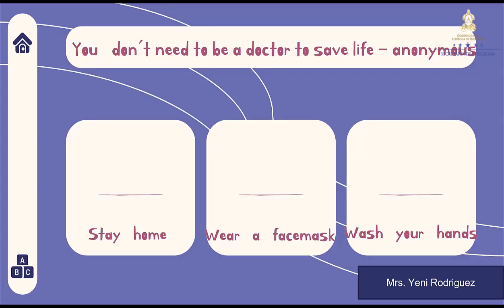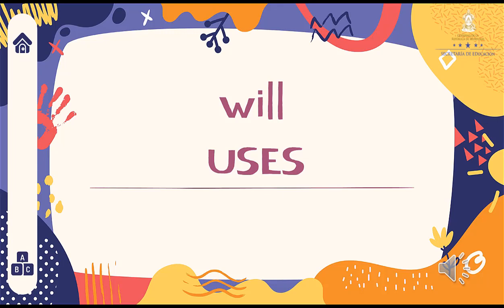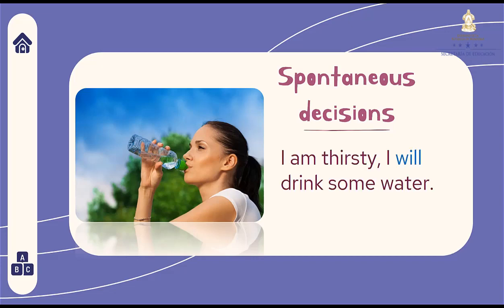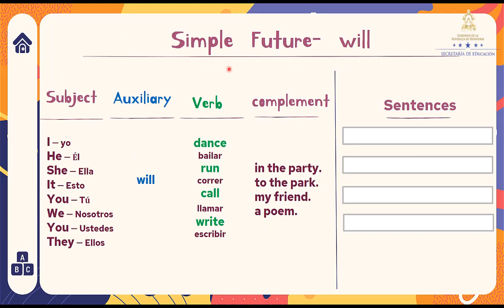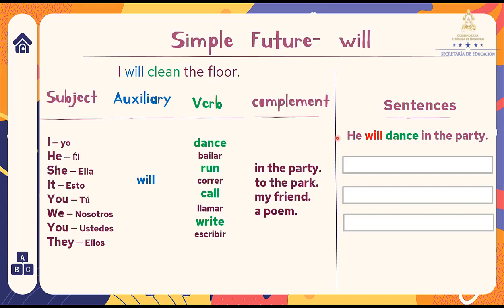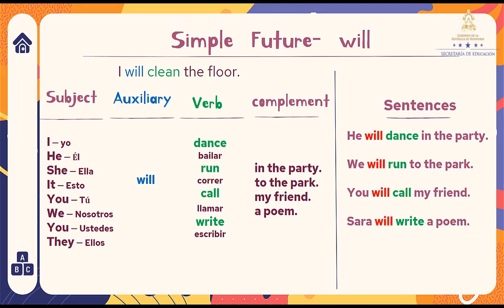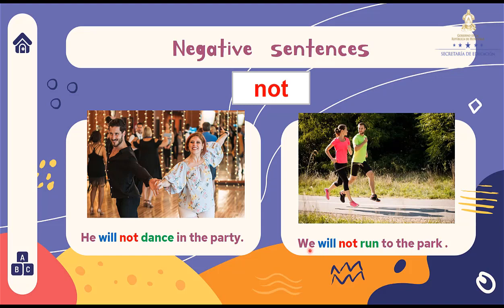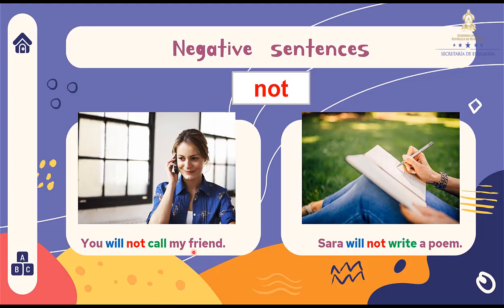Future simple Will affirmative and negative – Séptimo Grado - Inglés